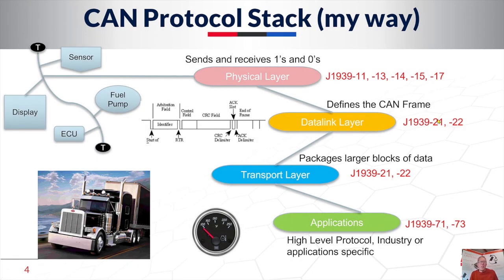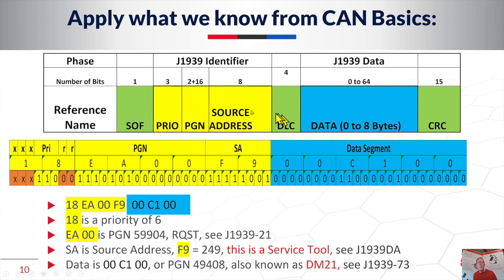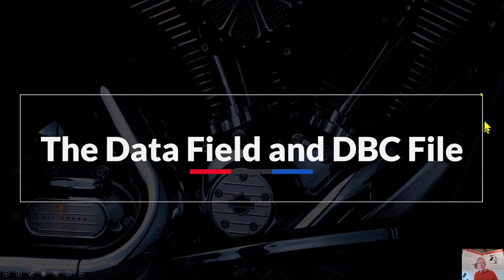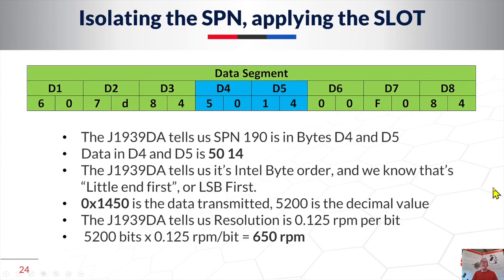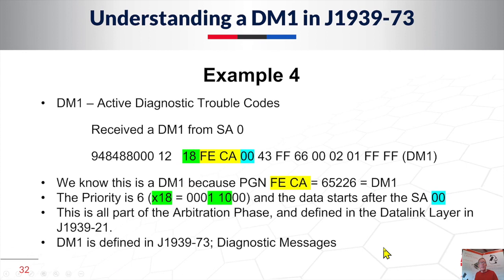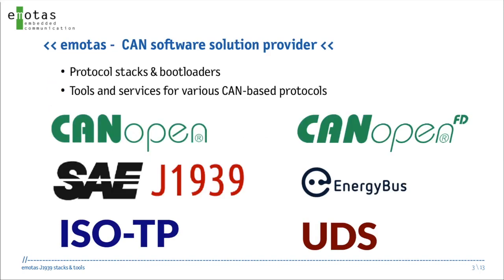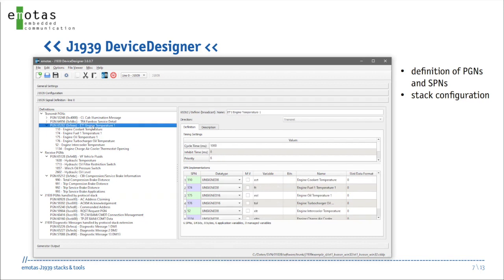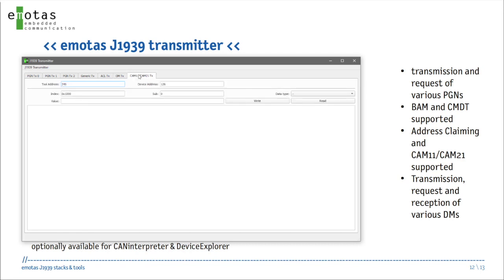Webinar Replay: J1939 Software Development: Fundamentals, the new ‘J1939 FD’, & Protocol Stacks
This webinar was presented on October 20, 2021.

This webinar replay provides an introduction to J1939 software development, including a brief overview of the J1939 standard, a look at the latest development of J1939-22 (incorporating CAN FD), and an introduction of the development tools relevant for building J1939 software.

Torsten Gedenk is Co-Founder and Managing Director of emotas embedded communication GmbH since 2012. He has a degree in Electrical Engineering and is involved with CAN and higher-layer protocols since 2001. Torsten was speaker at the international CAN conferences in 2008, 2017 and 2021. Besides that he is active in various CANopen FD standardization groups of the CAN in Automation e.V. and a lecturer at CANopen and J1939 seminars offered by emotas.

Bryan Hennessy has been with Kvaser for five years and is an Applications Engineer with extensive experience in SAE J1939 and NMEA 2000, as well as the physical and datalink layers of CAN. He is a member of the SAE Truck Bus Control and Communications Network Committee (AKA J1939 Committee), Chairman for the SAE J1939 Next Generation Task Force, and recently completed an update to the SAE J1939-21 datalink layer specification. Bryan has over thirty five years of experience with digital communications and holds a BSEE from Florida Institute of Technology.